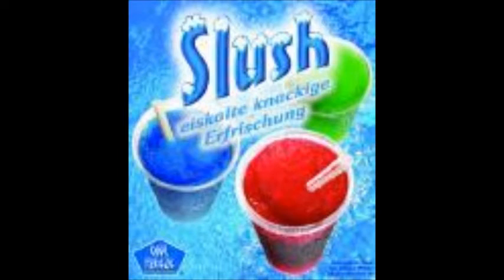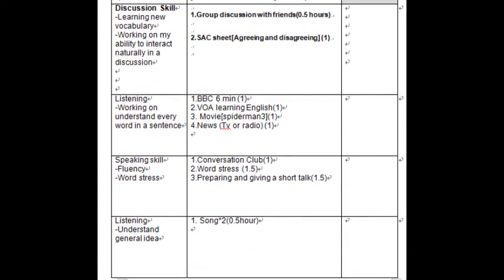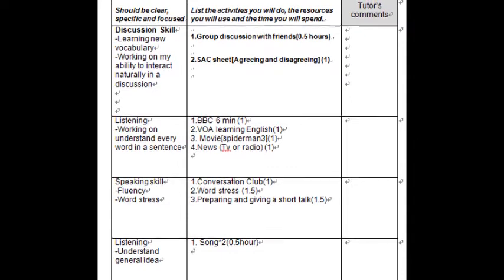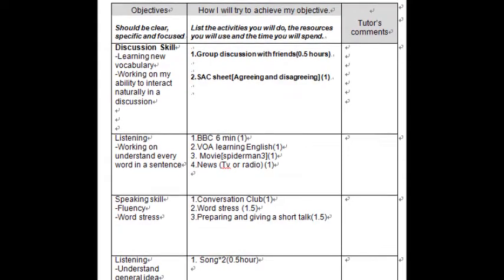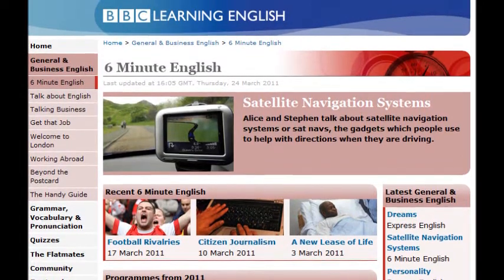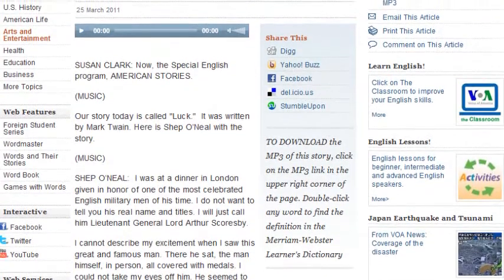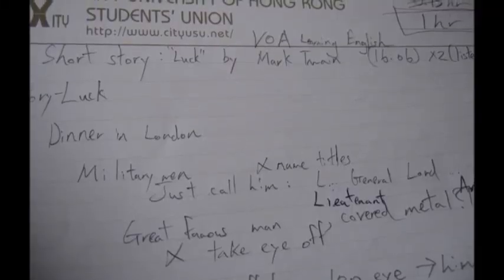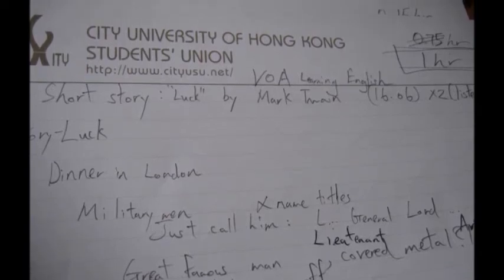Slush's digital story.wmv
EL0224-T37
Kwong Tsz Hei [Slush]